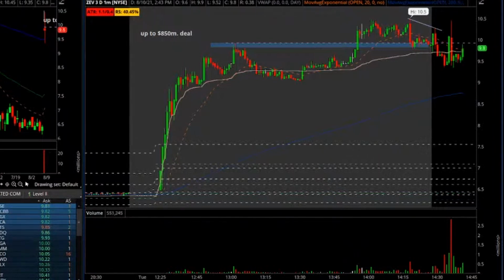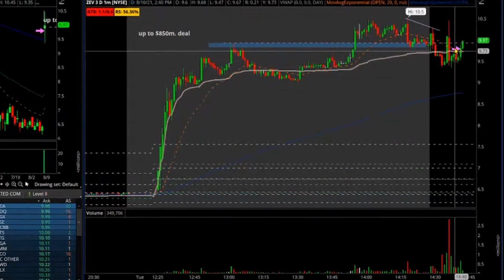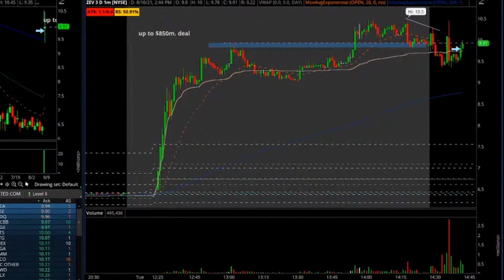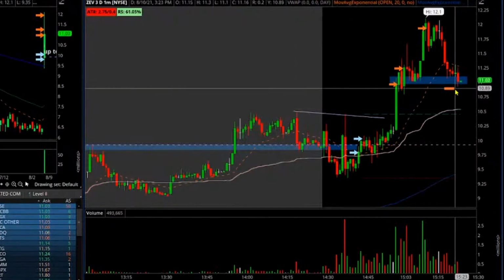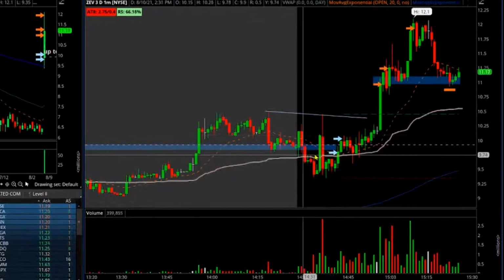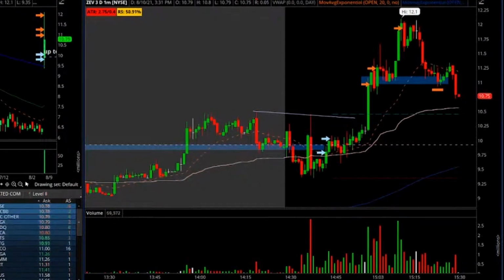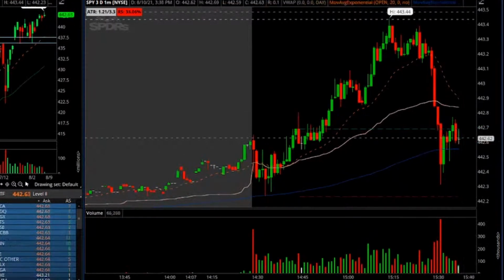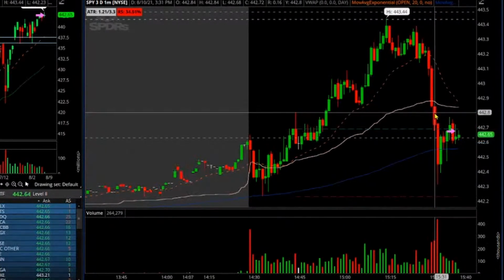Live trading recap 10th aug | ZEV, SPY | YB Trading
Here is a recap of Live trades I took from the LIVE STREAM. Day traded ZEV Long and SPY short for +3R. Check out the LIVE STREAM recordings for full details on the trades.

I day trade the US stock markets LIVE from 9:15 EST. I give out my day trading alerts in advance and go through risk management on every single trade. Every entry and exits alerted in advance. Whether you are a beginner trader or advanced, I am sure you will find something that will benefit your trading.

So come and trade with me for free in the LIVE STREAM.